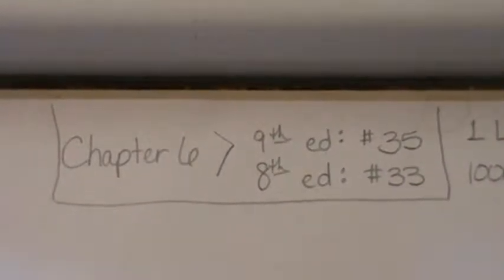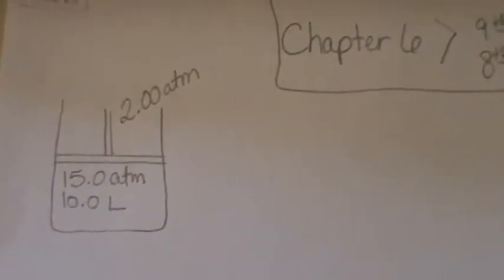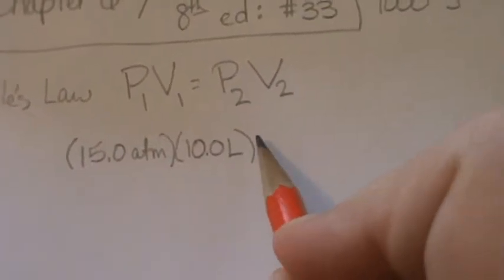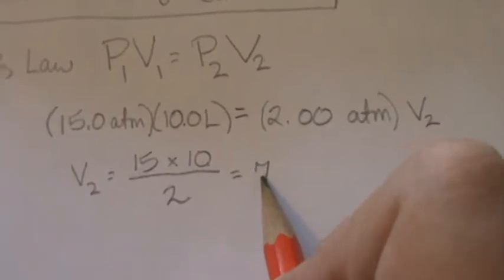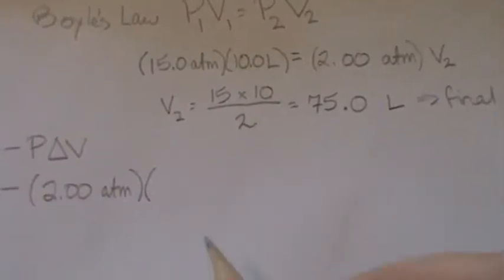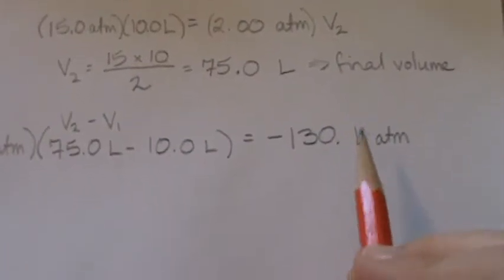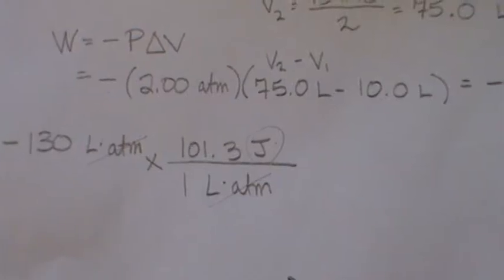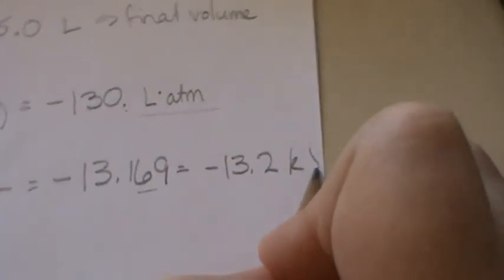9theditionch6p35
Problem 35 from the 9th edition and 33 from the 8th edition.